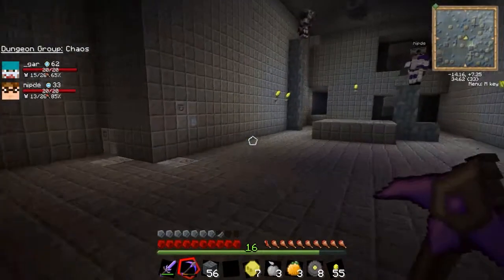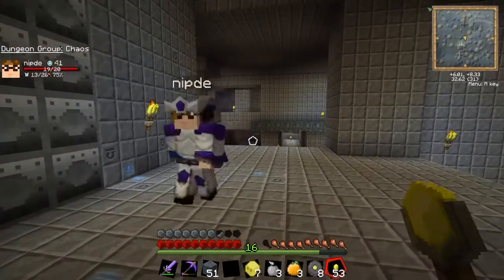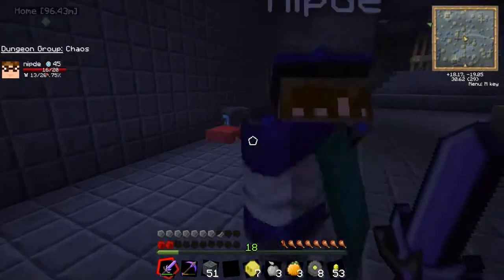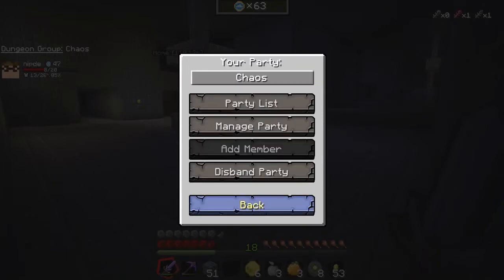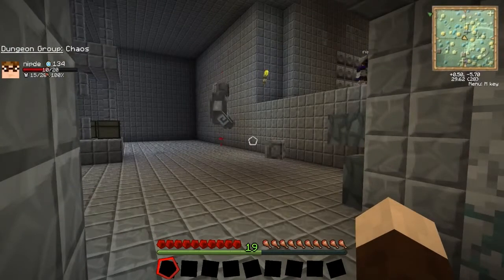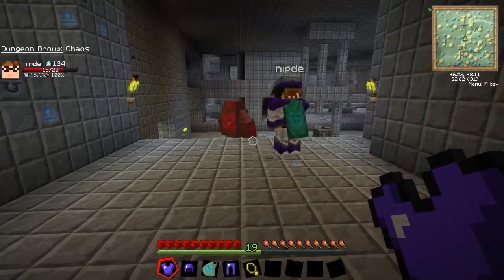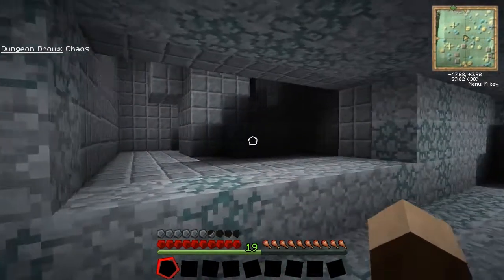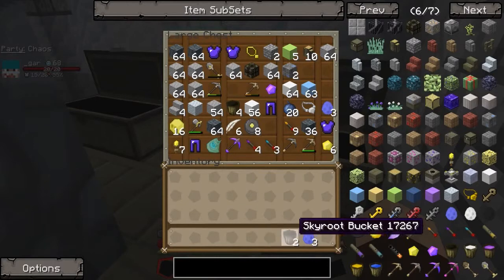Minecraft The Aether II #7